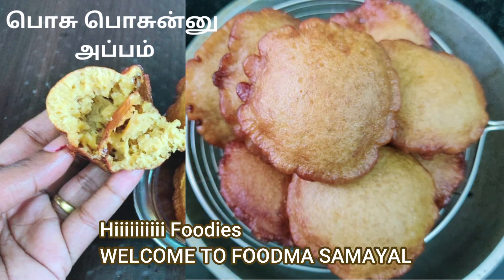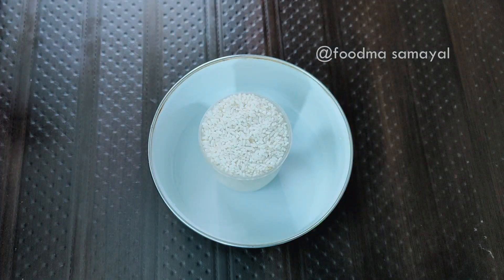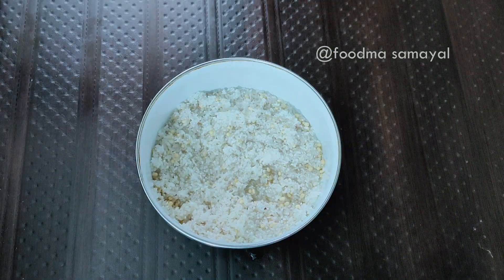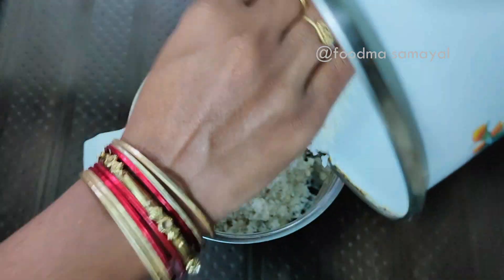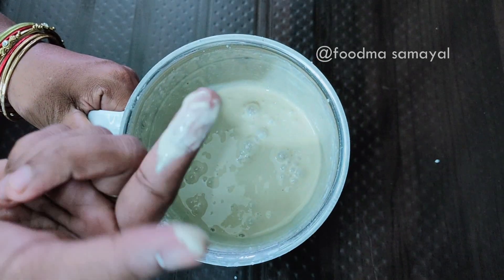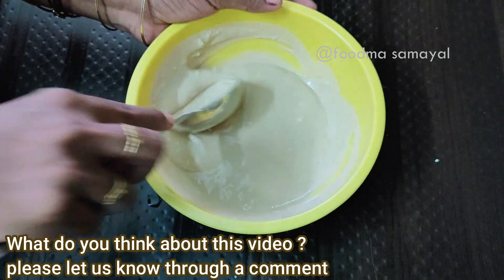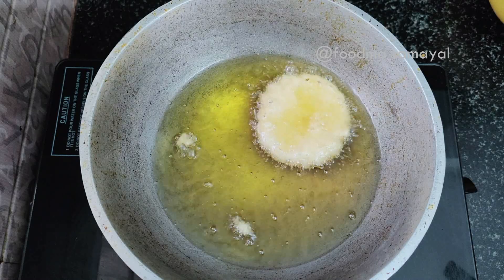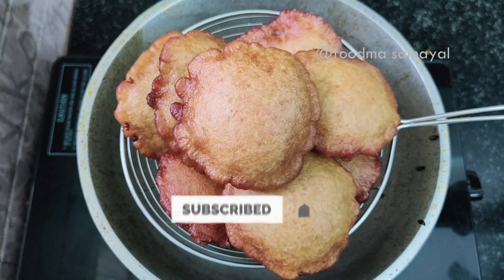Sweet Appam| Appam In Tamil Appam அப்பம் Appam Recipe In Tamil|Appam Batter Recipe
hi foodies
In this video we are going to see how to make a sweet appam recipe in Tamil.This appam very simple and easy preparation for evening snacks or middle tiffin.
I hope one day try this sweet appam or any other recipe from foodma samayal ple let me know the taste of the recipes I love to hear my dear foodies!
Soft Appam In Tamil|Raw Rice Appam |How To Make Appam Batter In Tamil|Sweet Appam In Tamil|Snacks

ingredients
Raw rice   -200 grm
urad dal  - 2 tbs
jaggery  -1/2  glass (which ur measure the raw rice glass or cup)
salt
coconut  -2 tbs
cardamom  -2 nos
appa soda
oil
Preparation
Tack raw rice & urad dal correct measurement then wash it 4 times next soaked into water 1 or 1 1/2 hrs. next grind rice and urad dal then add jaggery, salt grind it well once again. now batter is ready now add coconut, cardamom, appa soda, mix it well. Now sweet appam batter is ready you can fry it in oil service it soft appam with hot tea... definitely every one enjoys the taste.